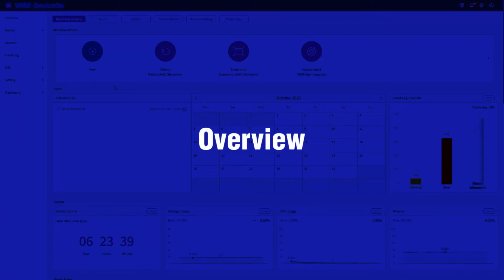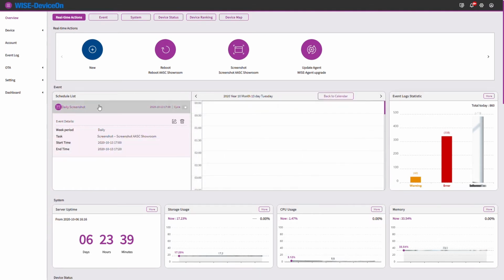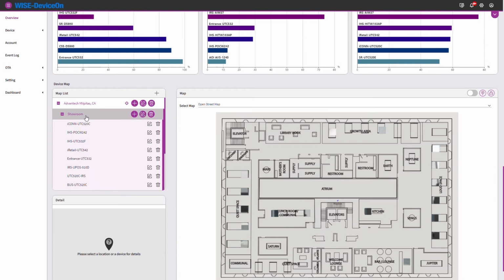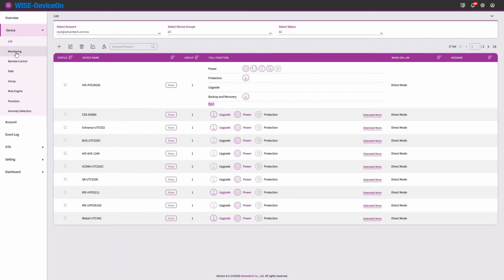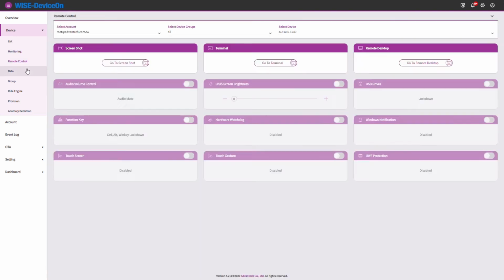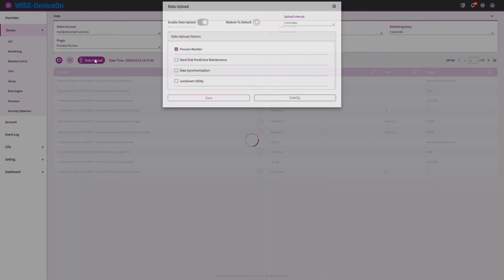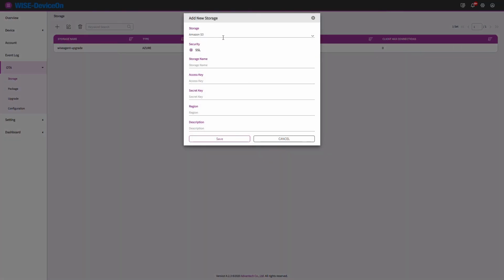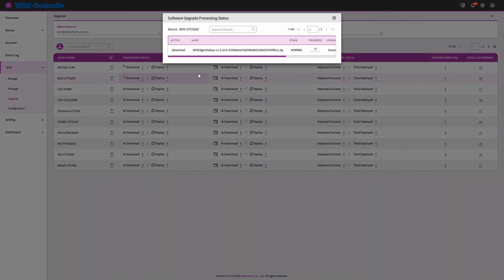How to use DeviceOn Operation management software to manage your IoT devices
As IoT applications continue to expand, there are an estimated 26 billion connected devices currently in operation. Remote management allows administrators to take full control of device and equipment operations. Advantech DeviceOn software provides an intelligent networking and AI-based detection solution for device monitoring and predictive maintenance that ensures stable operation and convenient management for IoT devices.